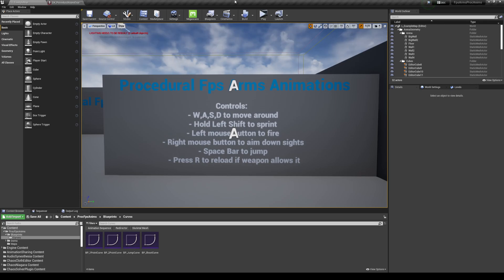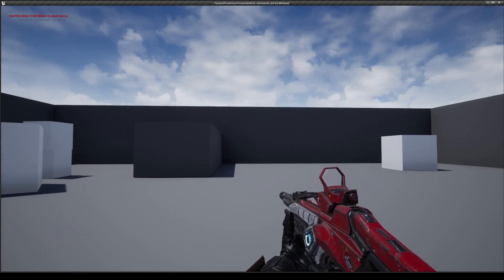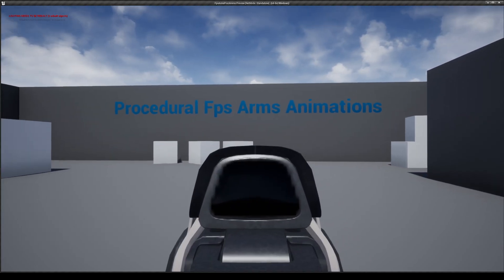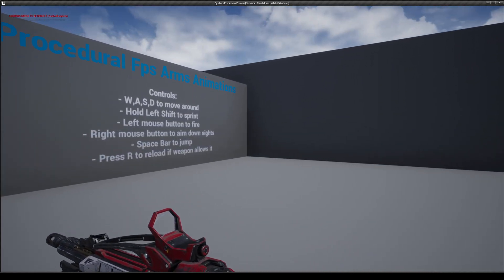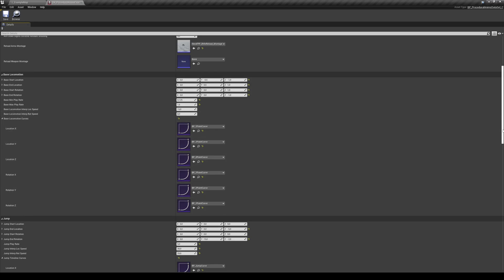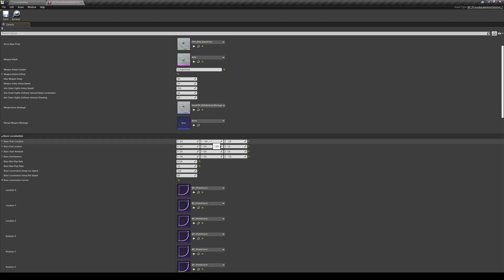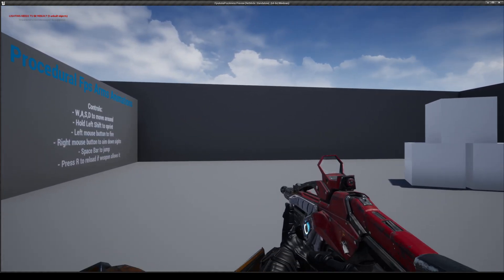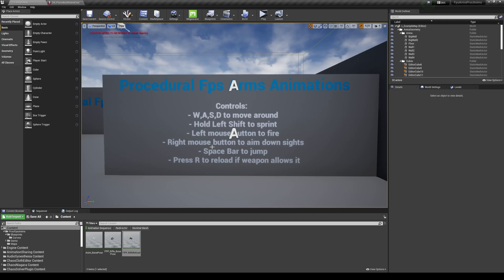UE4/5 | Marketplace | FPS Arms Procedural Animations | Showcase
Hello everyone, in this video Im showcasing my latest system, a procedural solution for fps animations.